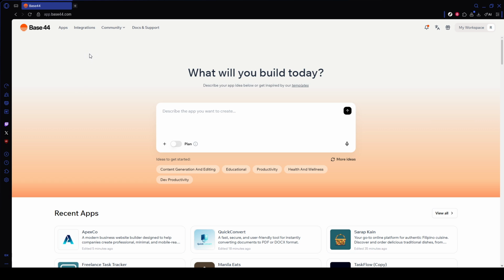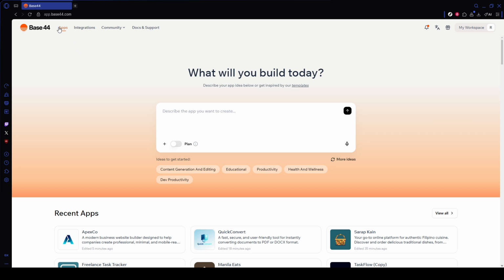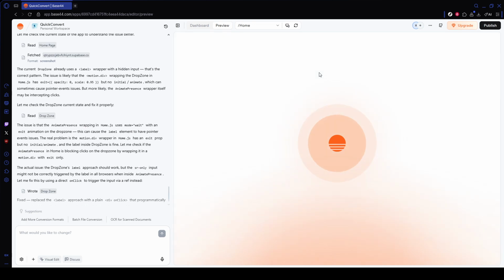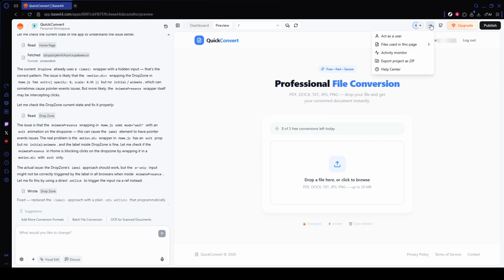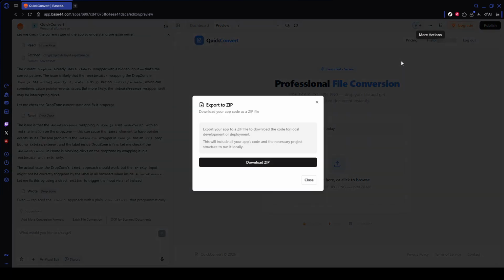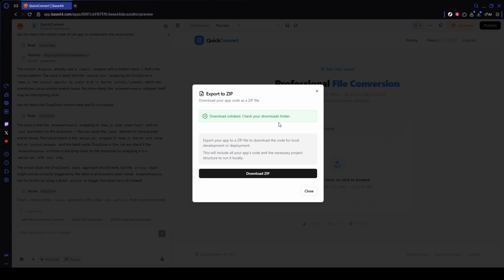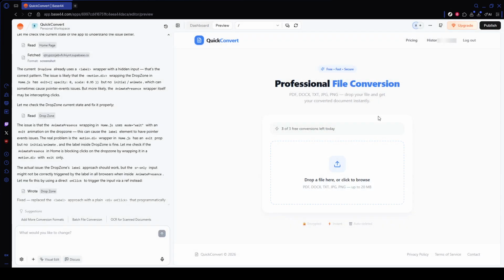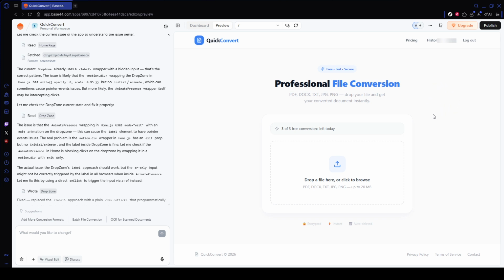How To Export Base44 Code [ 2026 Guide ]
In today's video we cover How To Export Base44 Code [ 2026 Guide ]